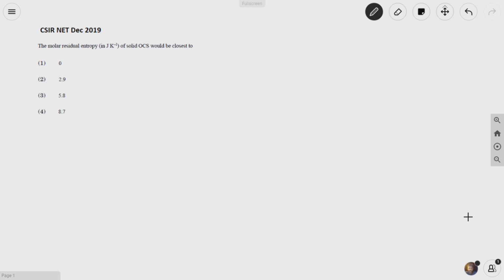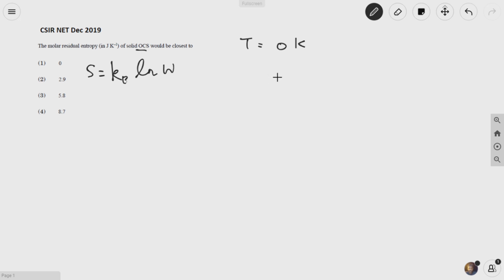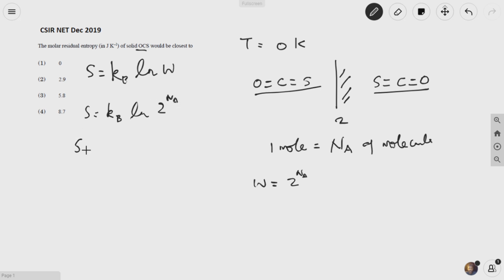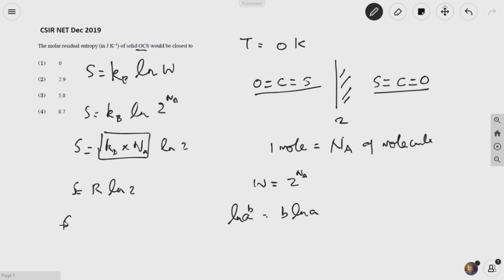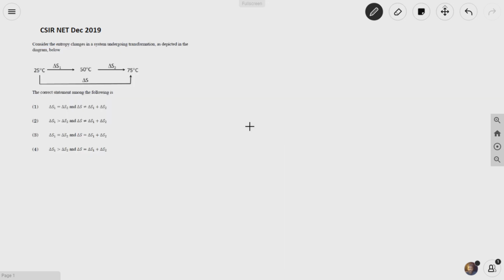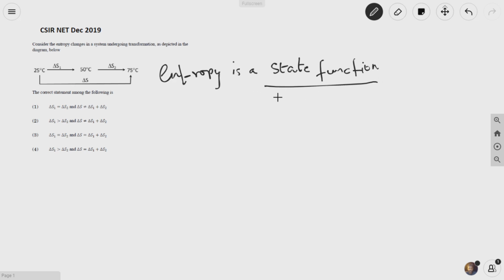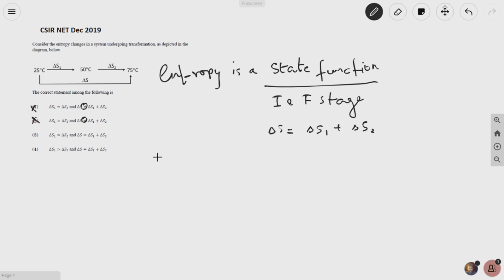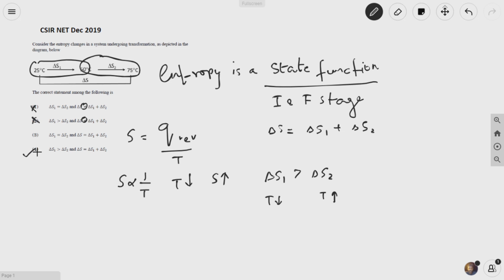Thermodynamics - II CSIR NET Chemical Sciences Dec 2019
Solution for basic thermodynamics related questions from CSIR NET Dec 2019.